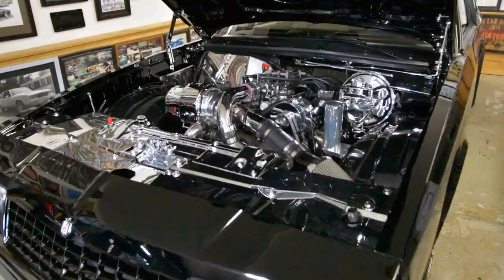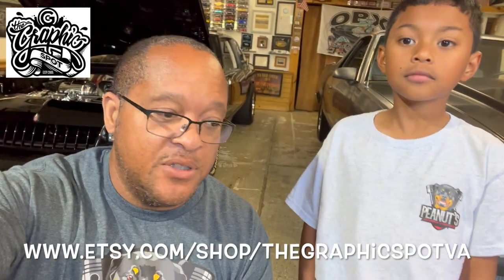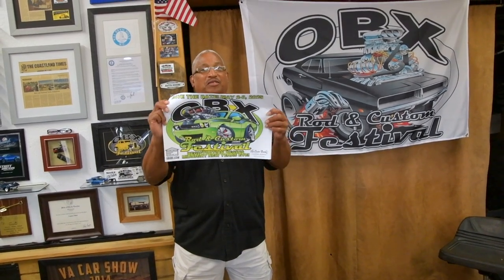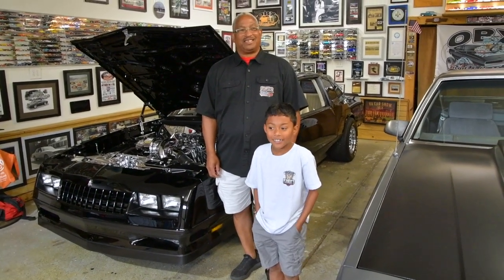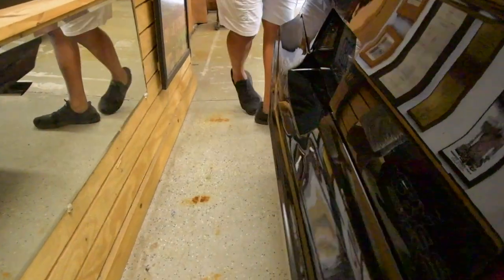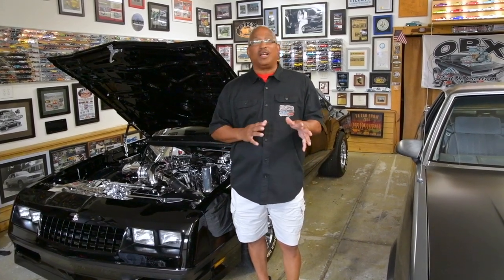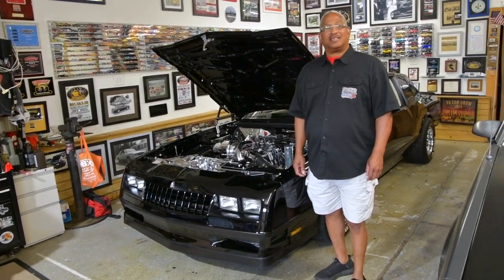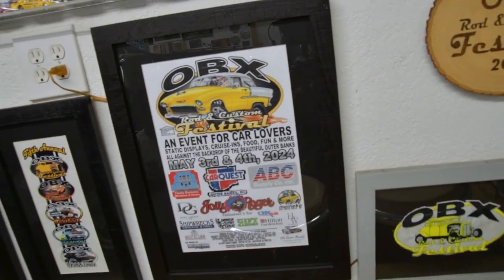Passion Talk Time with OBXSS!!!!!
Thank you to Mr. Tillet for taking time out of his holiday schedule for us today.  The passion runs very deep for him when it comes to his charitable contributions to  children,  people and the automobile.